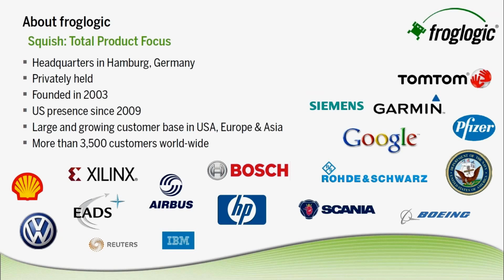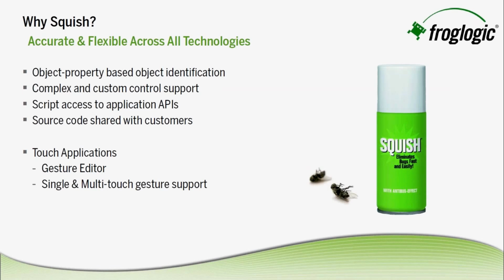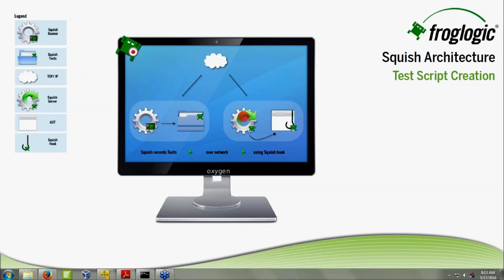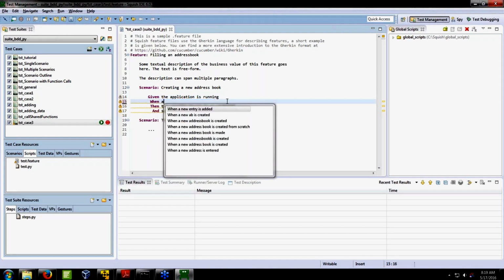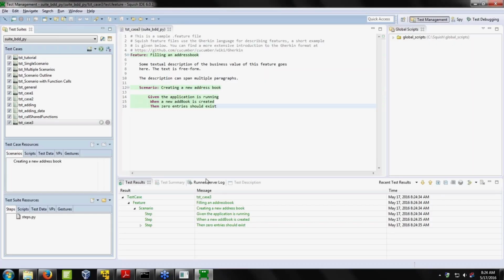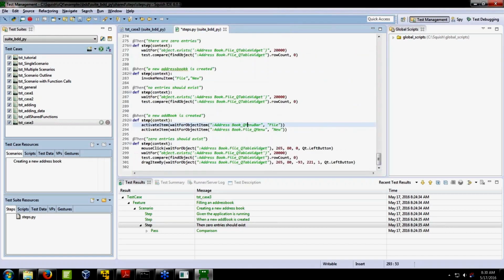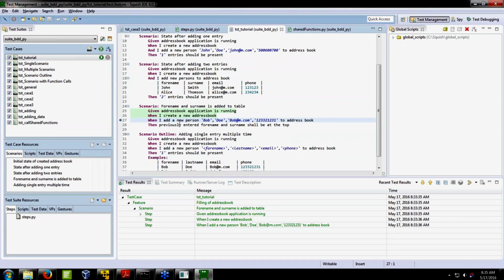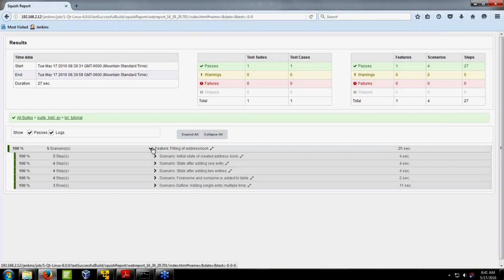Squish for Qt Demonstration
This demonstration illustrates automated testing Qt applications using froglogic's Squish. Have another type of application? Java AWT/SWT, Qt, Qt/E, Web, Android, iOS, .NET, MFC, etc. Squish interacts similarly with each technology: recognizing actual objects, interacting with the objects, taking your testing to new levels, increasing not only your testing coverage, but also your test suite reliability.